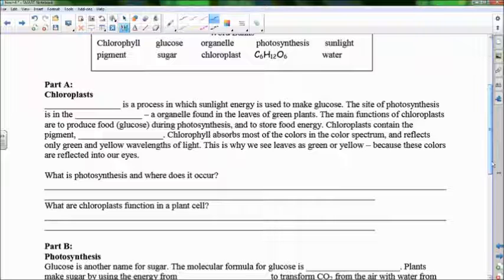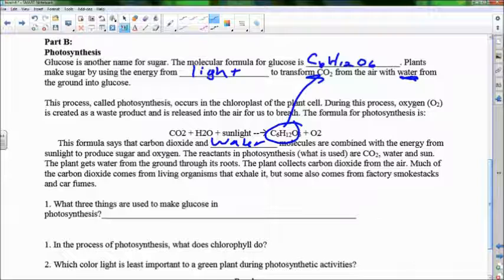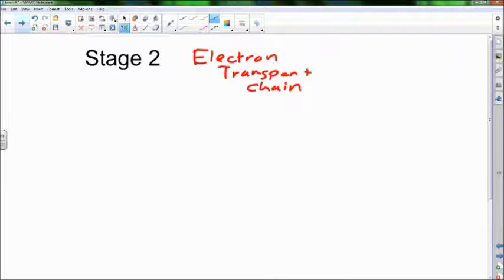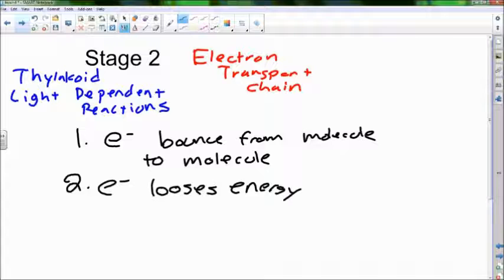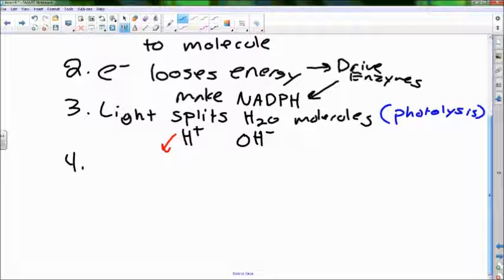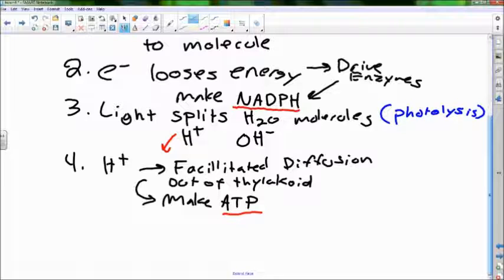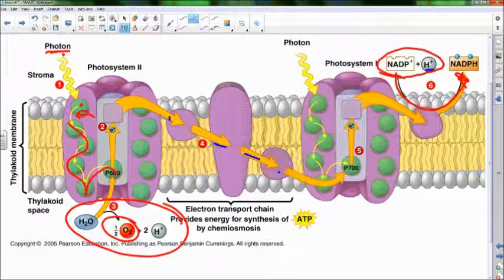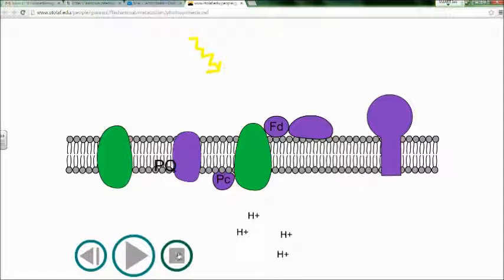Biology Wednesday October 28 2015